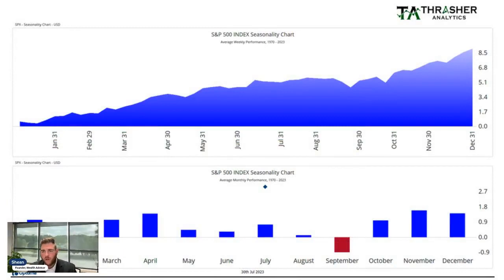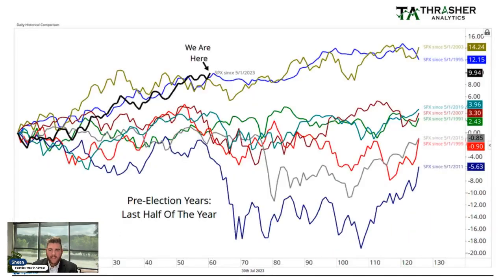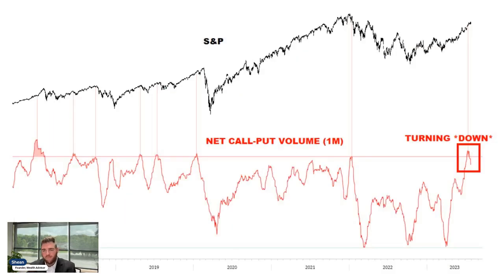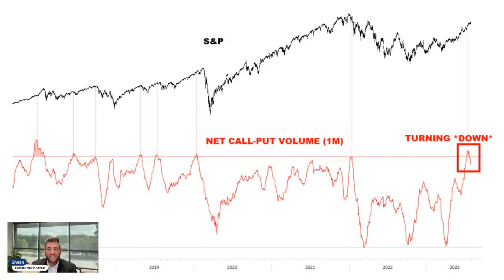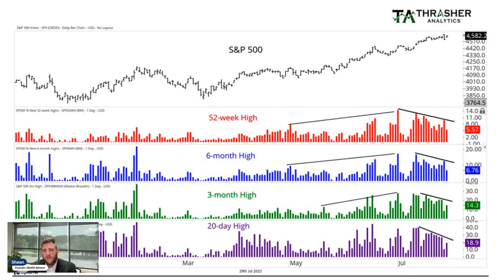How does seasonality play into investments?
🗓️ Seasonality can have various effects on the stock market, as certain patterns and trends tend to repeat during specific times of the year.

It's important to note that seasonality is just one of many factors influencing stock market movements, and it may not always be a reliable predictor on its own. However, it's worth considering, along with these other factors, when analyzing investment strategies.